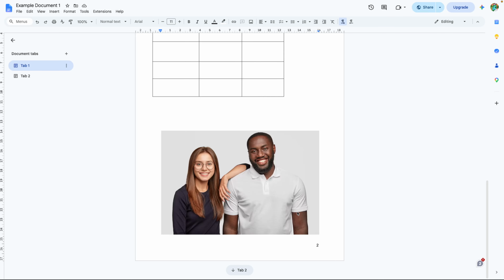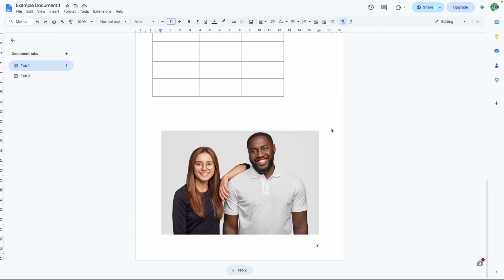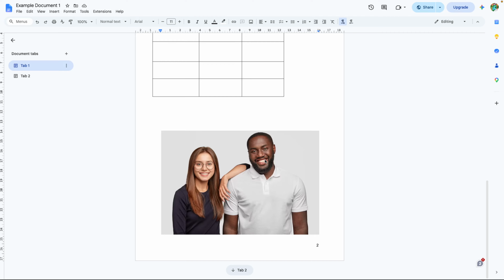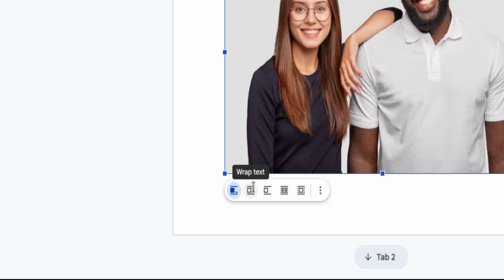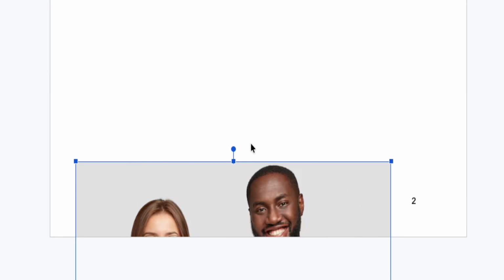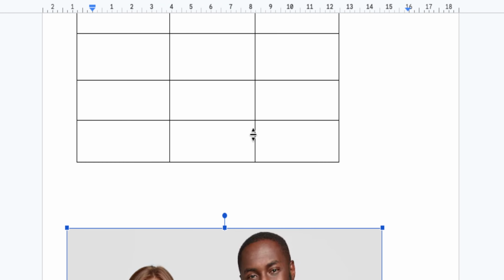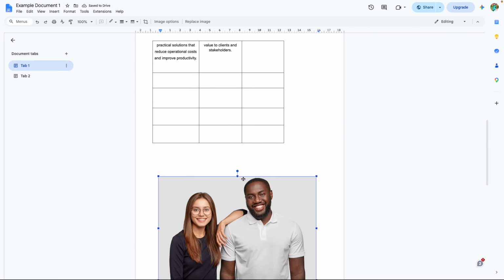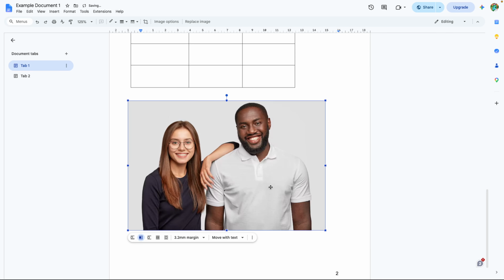How to Move Images in Google Docs (2026) | Step-by-Step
Learn exactly how to move images in Google Docs using the most current and reliable method available. In this tutorial, you'll see how to reposition images using inline and wrapped text settings, drag-and-drop placement, and precise positioning controls. Many users get stuck because Google Docs handles image movement differently than other editors, so we walk through each setting clearly so nothing gets skipped. Whether you're adjusting a single image or reorganizing a full document layout, this updated method works in 2026 with no workarounds needed. Follow along at your own pace and you'll have full control over image placement by the end.